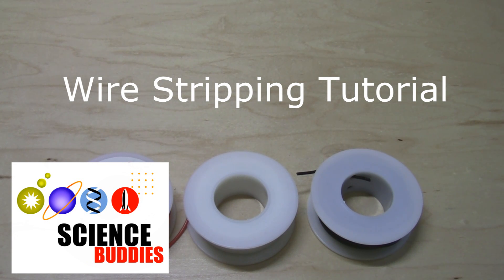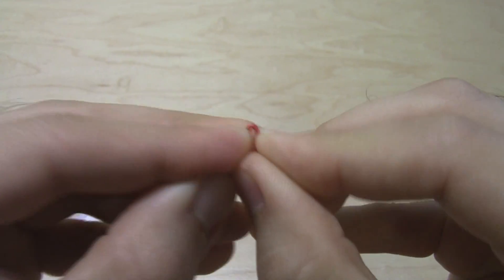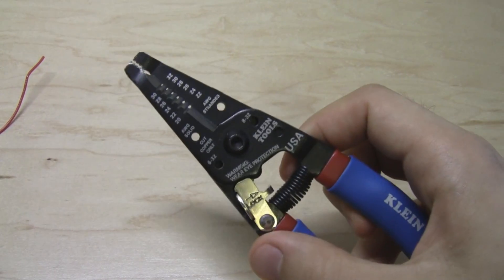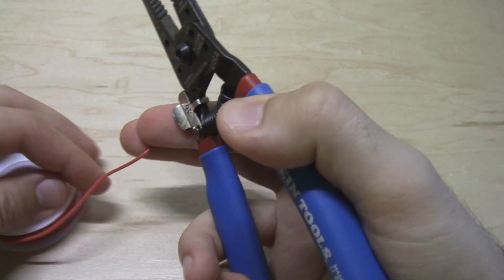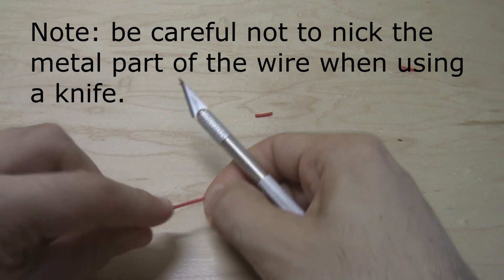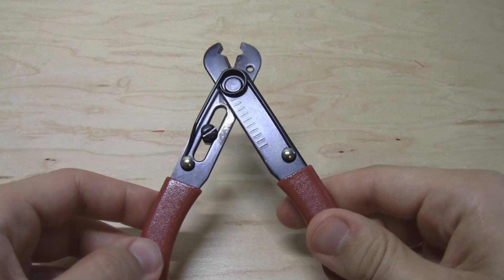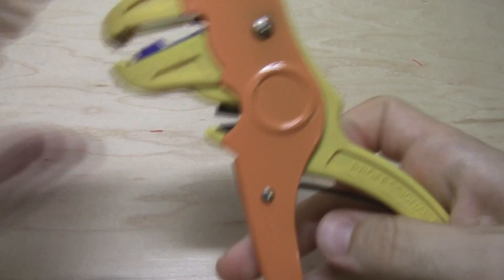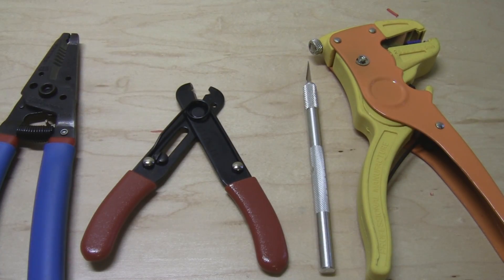Wire Stripping Tutorial: How to Strip Insulation Off Hookup Wire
This tutorial describes several different techniques for removing insulation from "hookup wire," the type of wire commonly found in many circuits and electronics projects.

To view written directions for this tutorial, see the "Wire Stripping Tutorial" at Science Buddies

Science Buddies also hosts a library of over 1,200 other free science fair "Project Ideas" for K-12 students, in a wide variety of topic areas from Astronomy to Zoology! to see more Project Ideas for hands-on science and engineering.